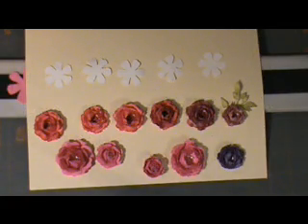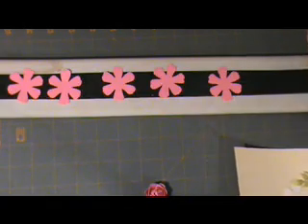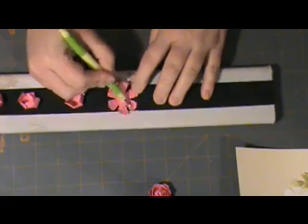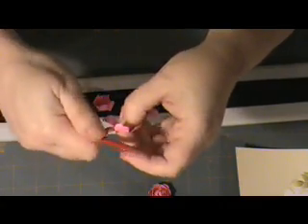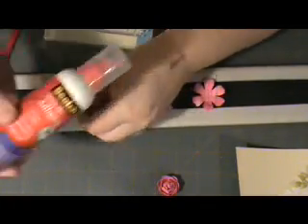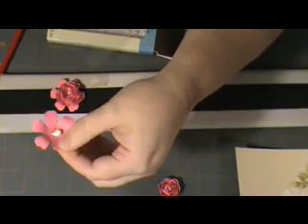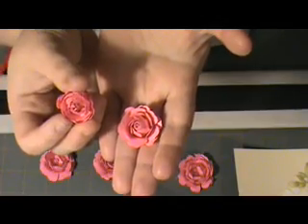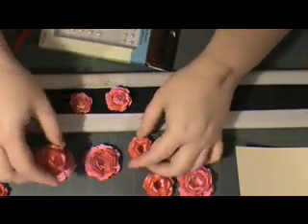Handmade Rose Tutorial: Loose Rose 1of 2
How to shape a paper rose